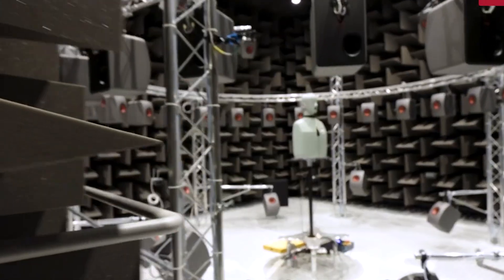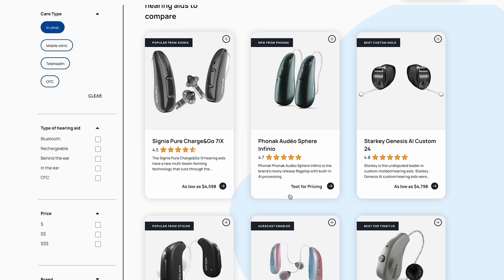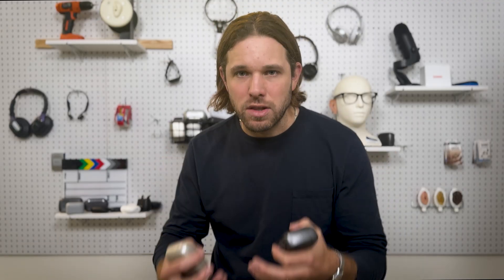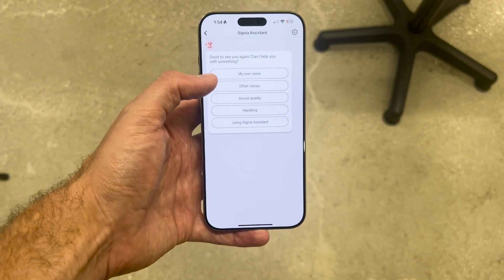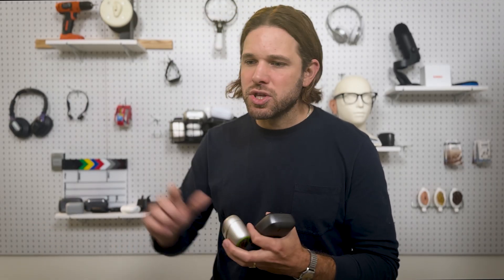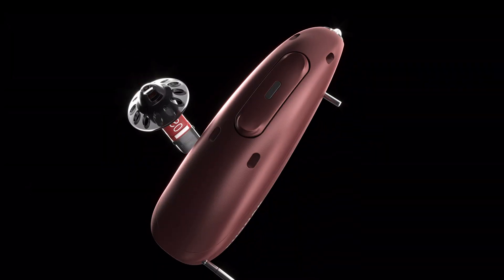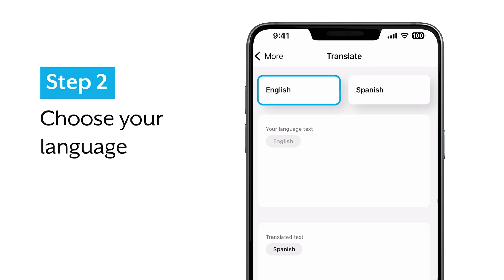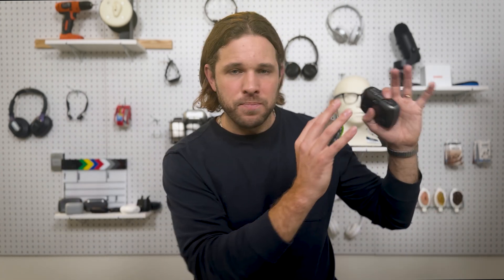🦻 AI in Hearing Aids Explained — What’s Real in 2025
In this video, we explore how AI is showing up in modern hearing aids—from R&D to real-time sound processing. We’ll walk through current technology, review leading products like Phonak Sphere Infinio and ReSound Vivia, and look ahead at what could be possible in the next few years.

⏱️ Timestamps
00:00 – AI is changing everything—hearing aids included
00:32 – Three ways AI is used in hearing aids
01:30 – #1: AI in the design and training process (Oticon, Starkey, Widex)
02:24 – Even budget options like ELEHEAR use AI in development
03:04 – Most hearing aids today are AI-assisted in design
03:53 – #2: AI in user experience (chat assistants, app control, Edge Mode)
04:51 – Example: Signia Assistant + Starkey Edge Mode
05:54 – #3: Real-time AI processing is here (Phonak & ReSound)
06:31 – How real-time AI works: onboard chip, trained to separate speech
07:30 – ReSound trained on 13M+ voice samples
08:15 – Is the AI sound better? It depends on the situation
08:56 – Trade-offs: shorter battery life in AI mode
09:30 – AI is promising but still in early stages
10:17 – Future features: boosting familiar voices, voice control
11:47 – Features like meeting transcription and translation

If you’re comparing options or just starting your research, we’re here to help.